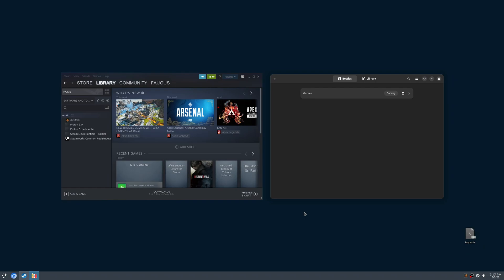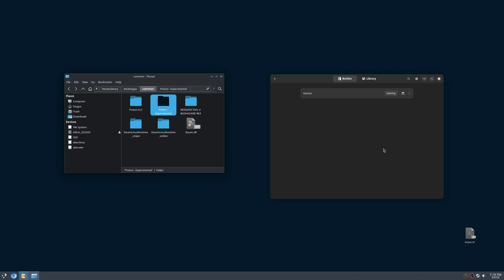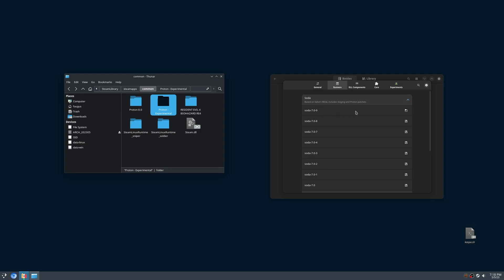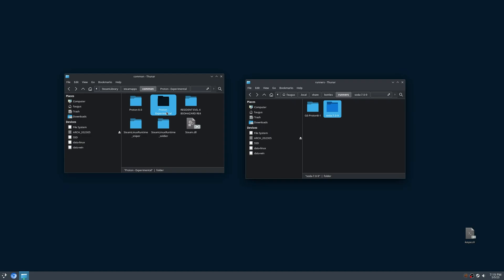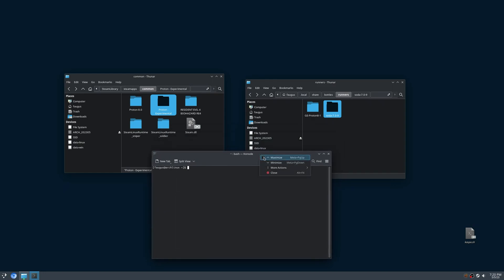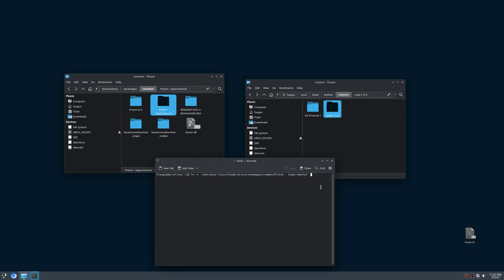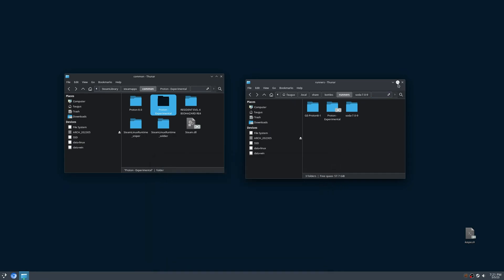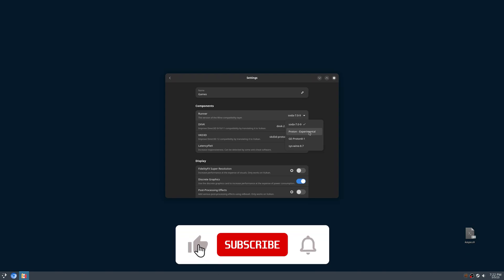How to use Proton Experimental on Bottles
Faugus Launcher